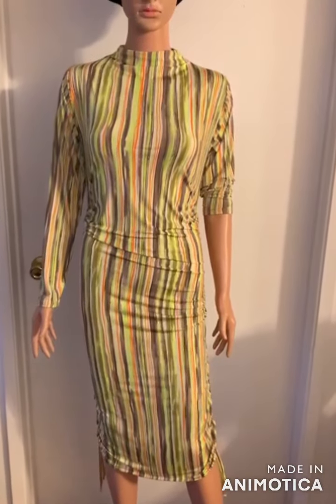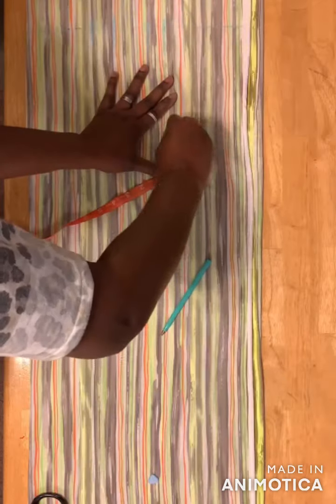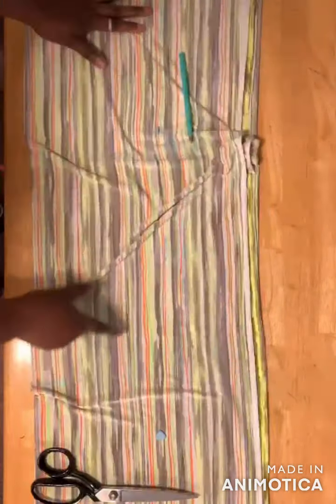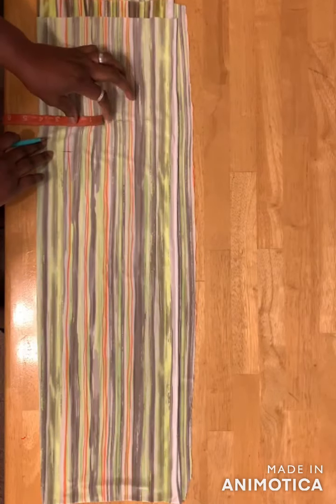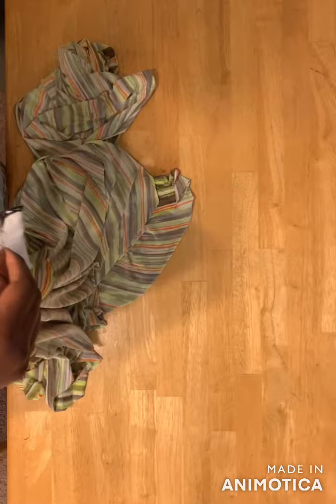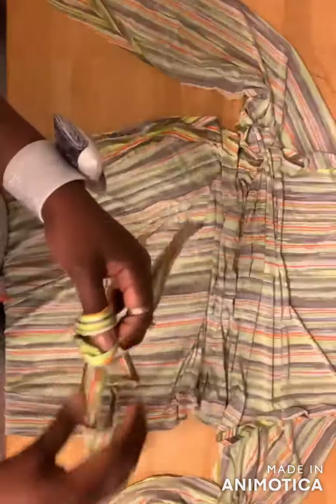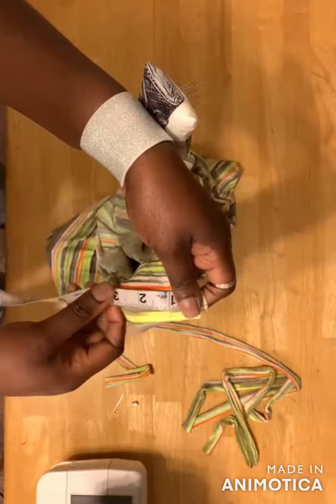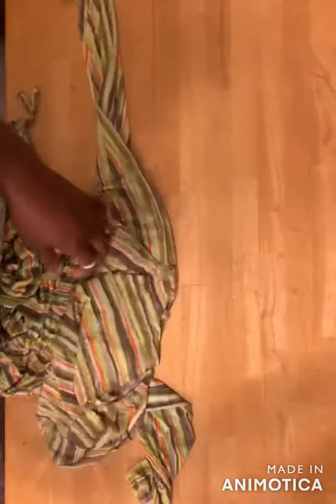DIY RUCHED DRAWSTRING DRESS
A comfy midi length ruched dress in multi color knit fabric, mock neck with drawstring cinch detailing on the sides.